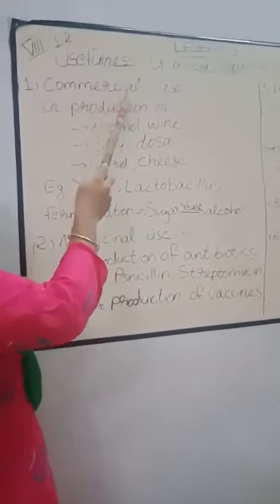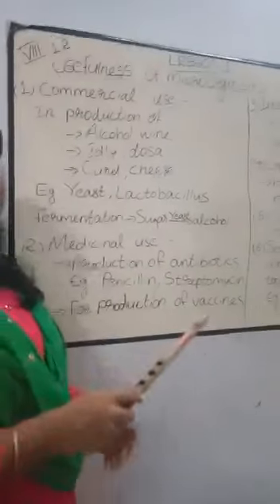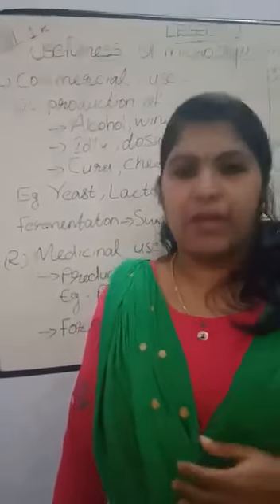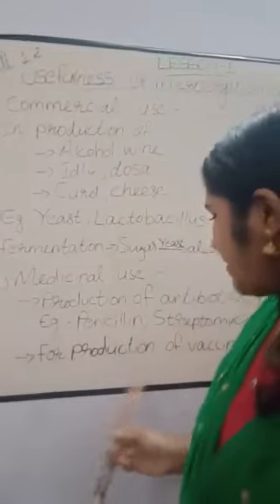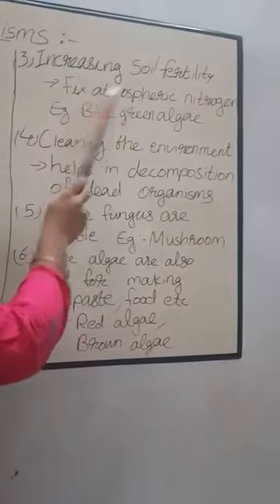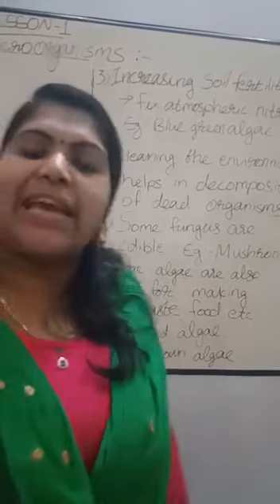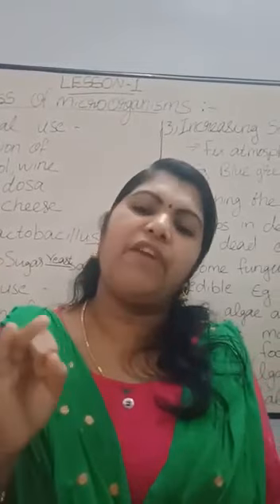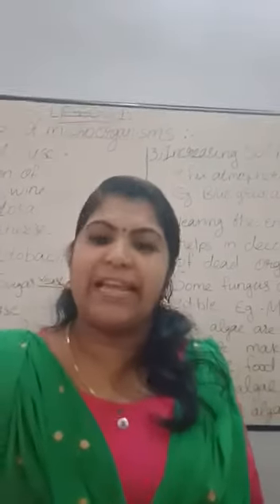Class VIII science 1.2 ; 16/06/2020